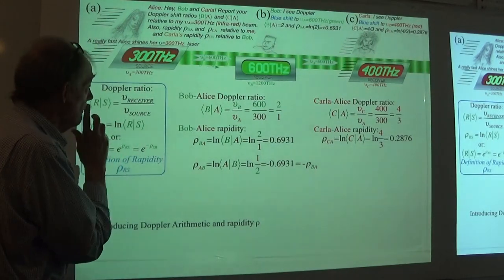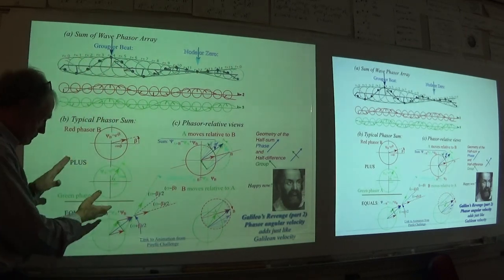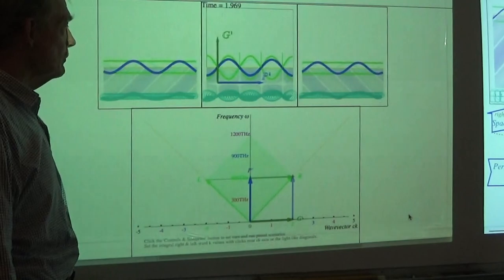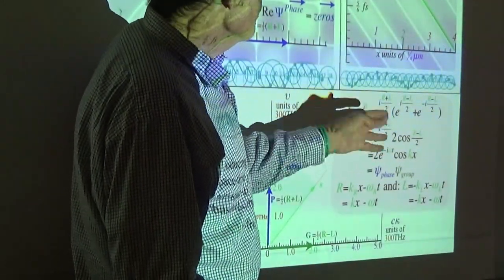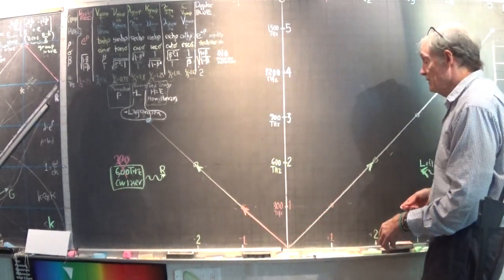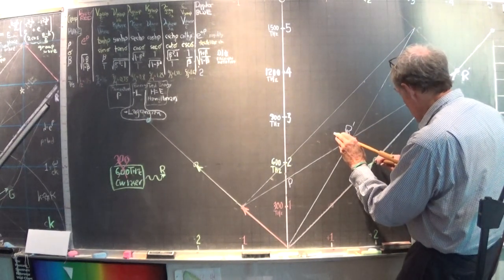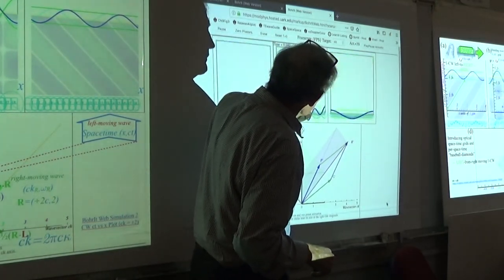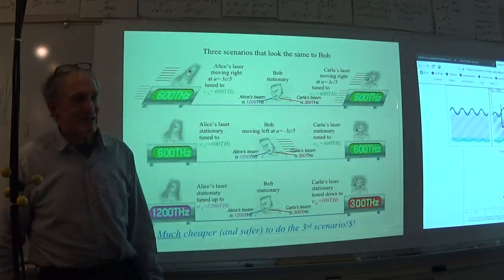Classical Mechanics with a Bang! (2018 Fall) - Lecture #29 Part2/2